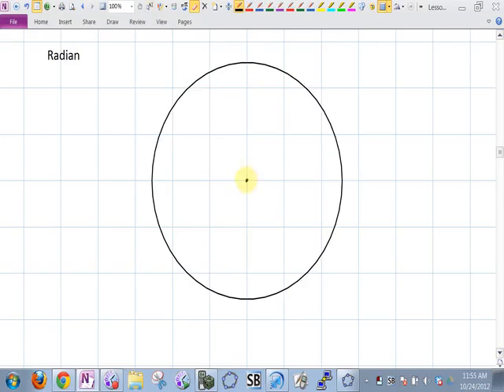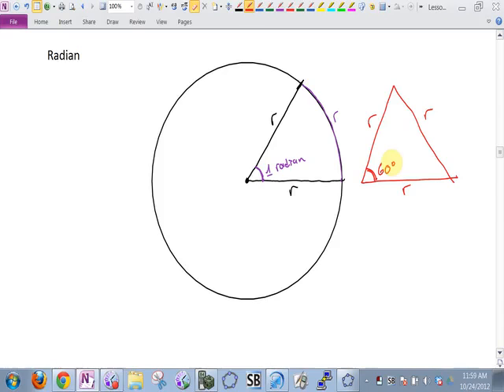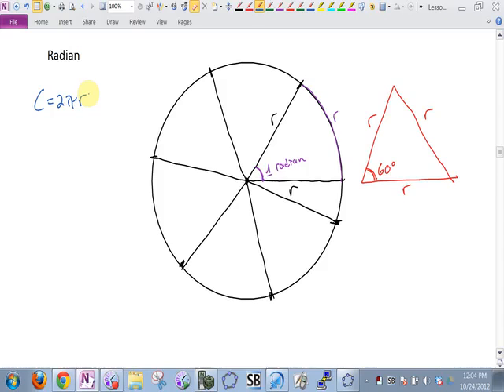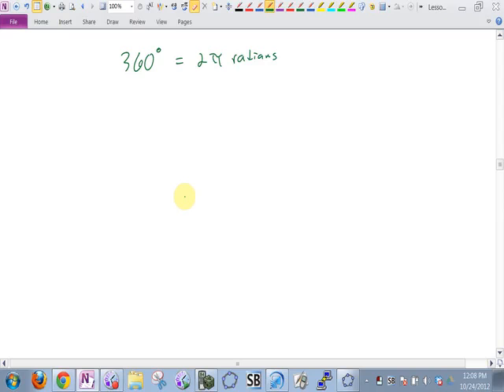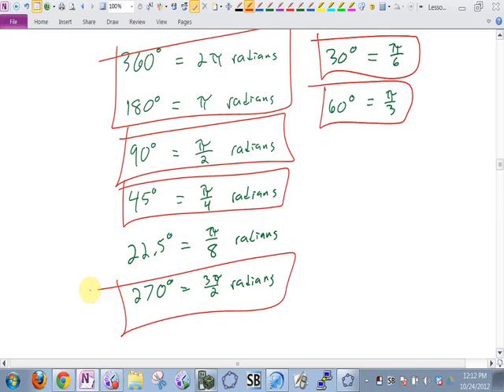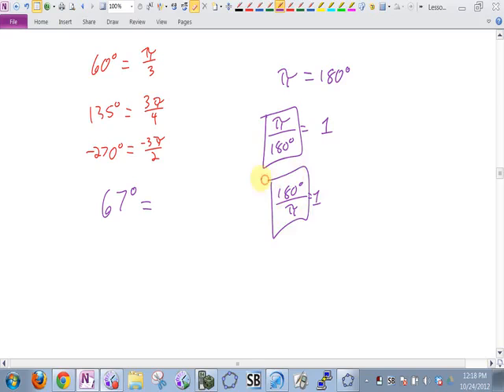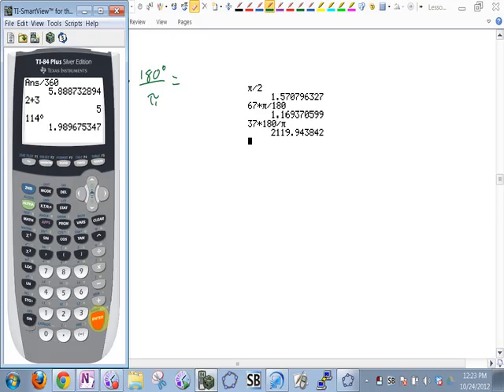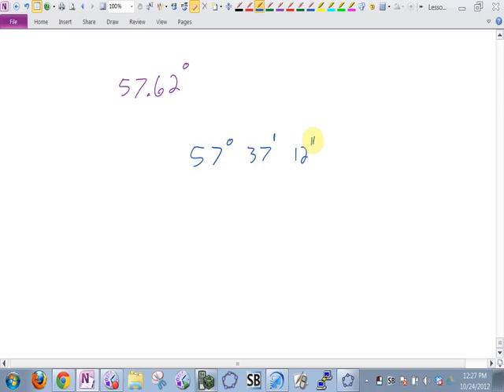10/22 - Lesson 4.1 - Angles Day 1